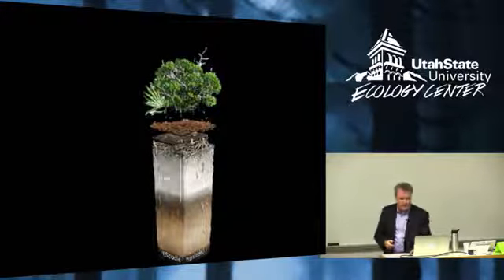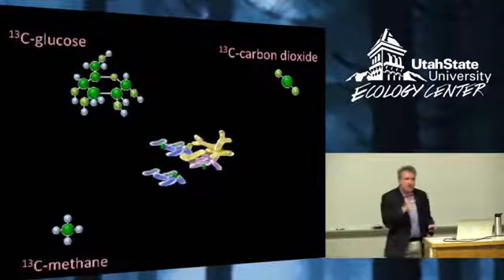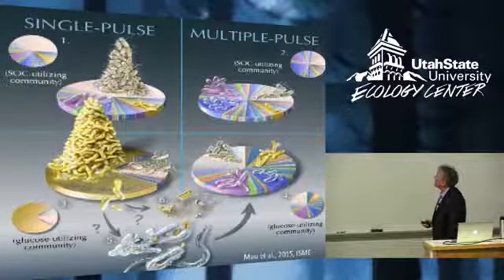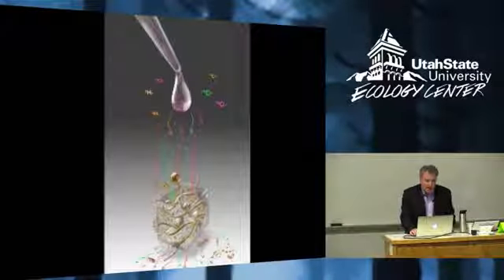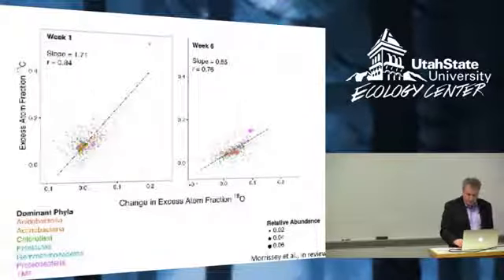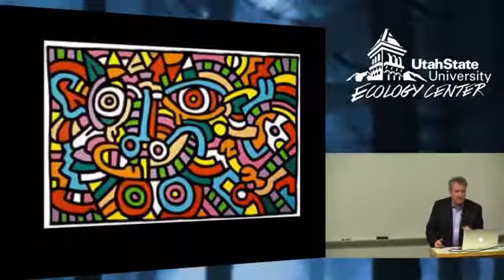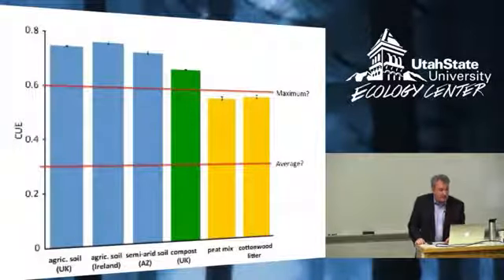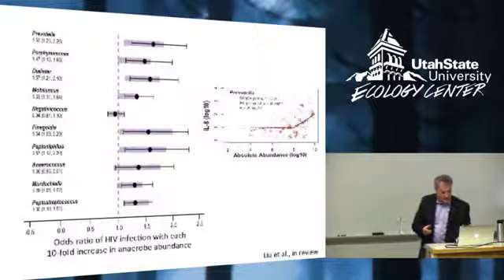ECSS: - Dr. Bruce Hungate - "Microbial ecology of soil carbon"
Dr. Bruce Hungate from Northern Arizona University, Flagstaff AZ, recorded November 16-17, 2016 at Utah State University.